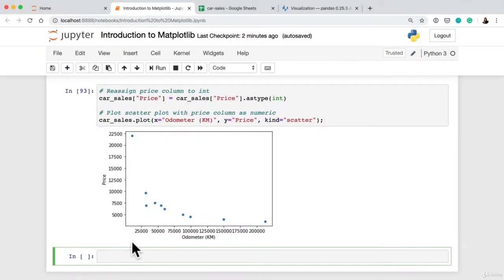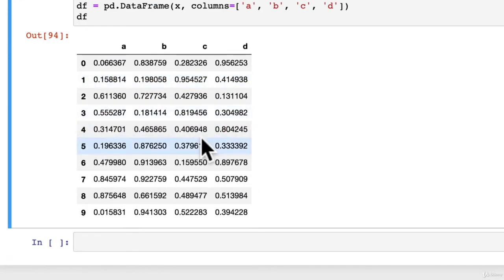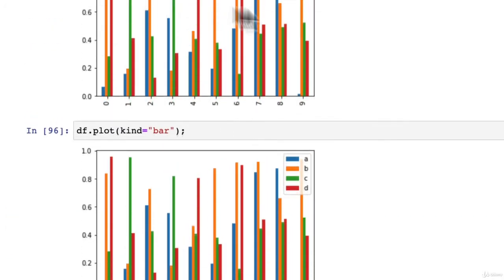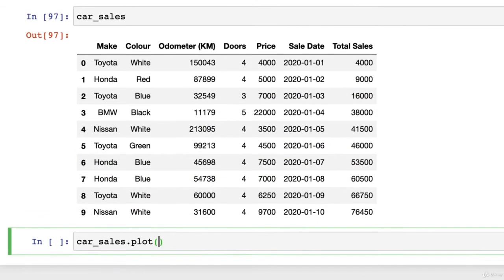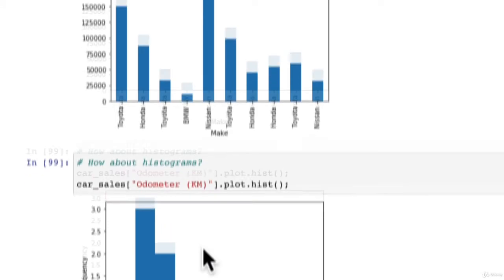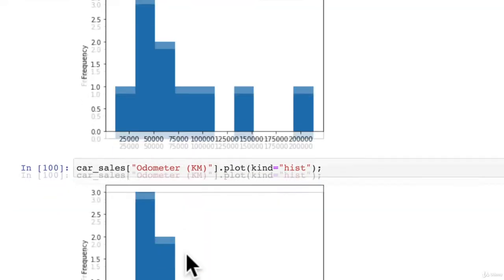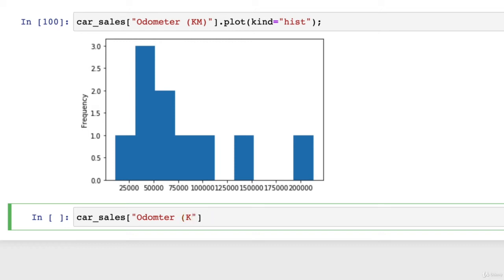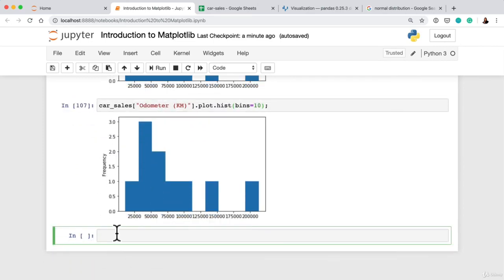Plotting from Pandas DataFrames 3